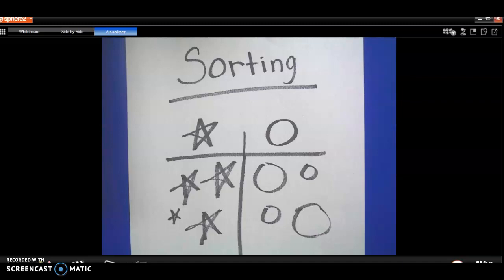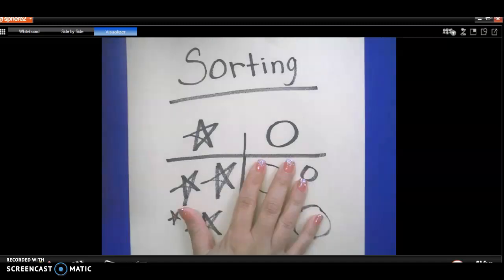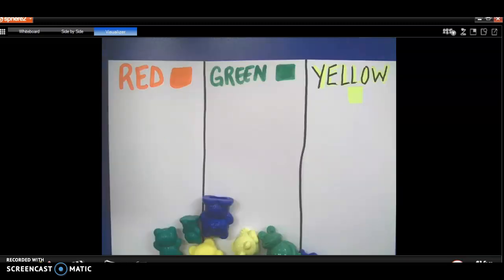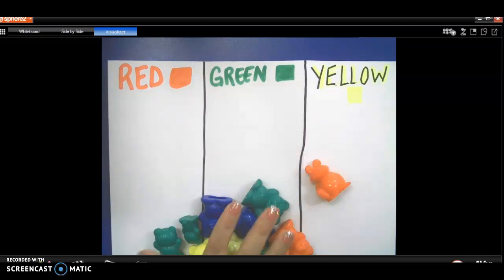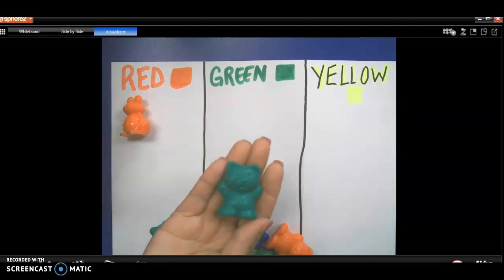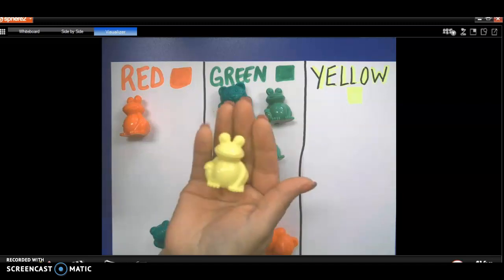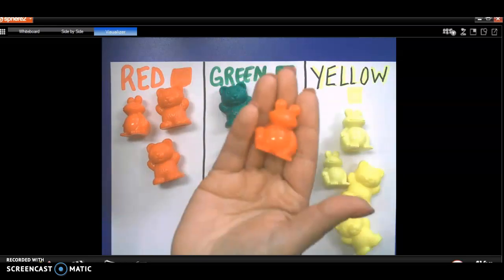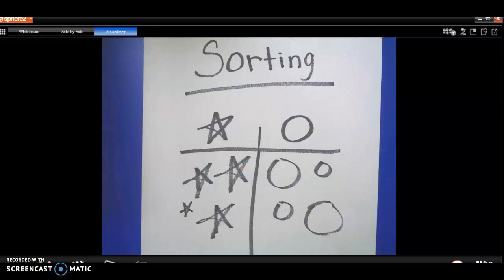Math-Sorting Day 5